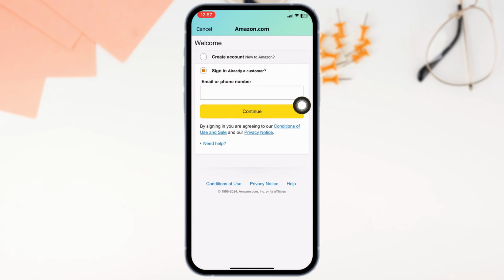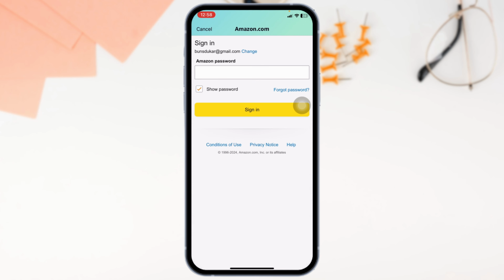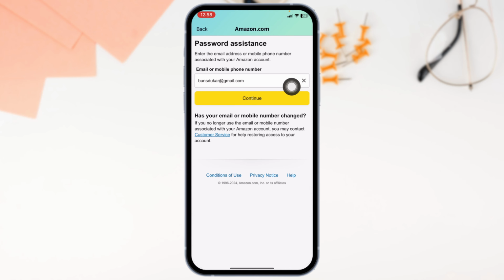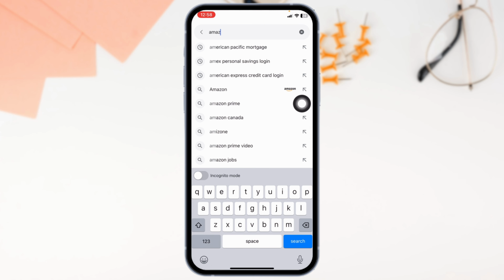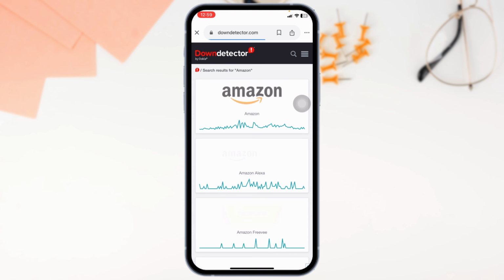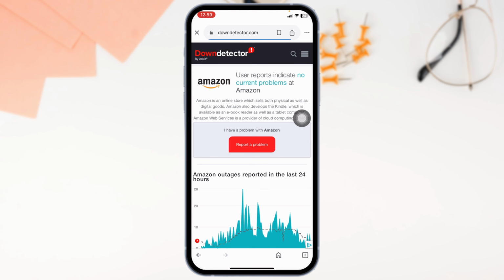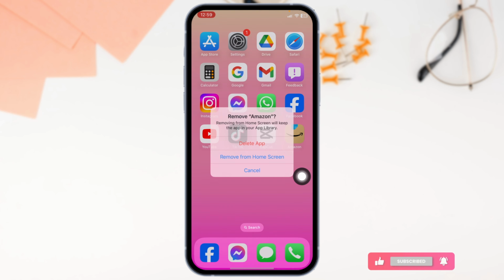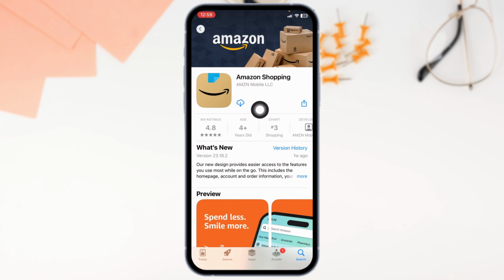Can't Login to Amazon? Here's the Fix (2024)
Having trouble logging into your Amazon account? This quick guide will show you how to resolve common login issues and regain access to your account fast.

In this guide:
0:00 - Introduction
0:05 - How to Fix Amazon Login Issues

If you're locked out of your Amazon account, whether due to forgotten passwords, 2-step verification problems, or temporary glitches, we've got you covered. Learn how to troubleshoot login issues, reset your password, and bypass common obstacles to get back into your account with ease.

Unlock your Amazon account and continue shopping in no time with this guide tailored for 2024.